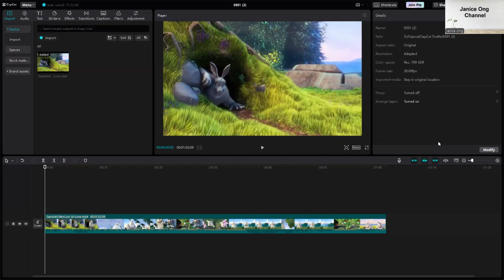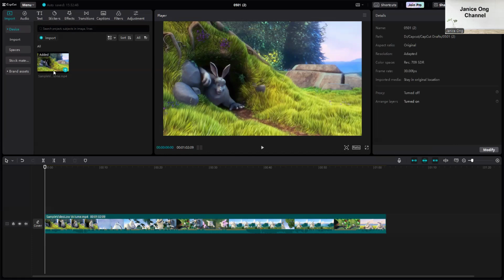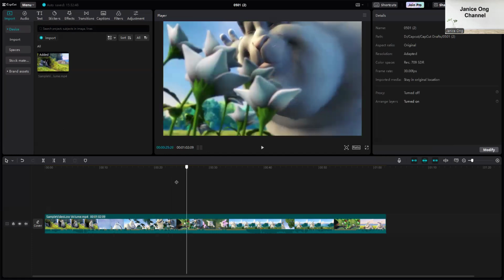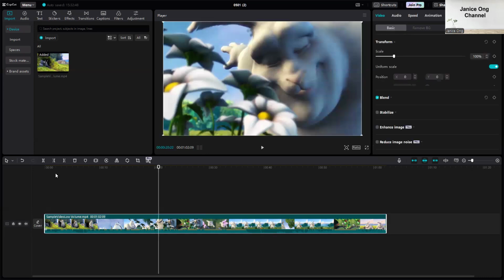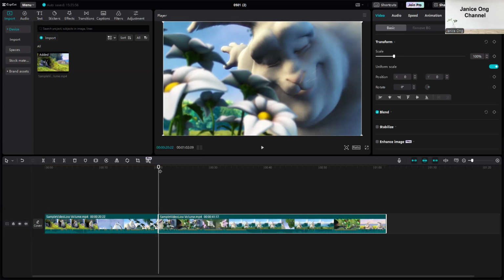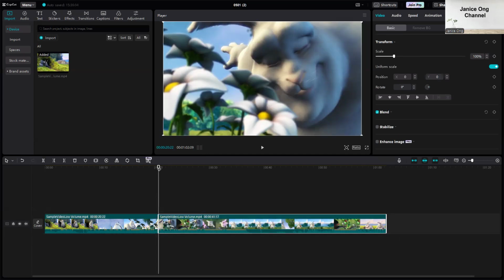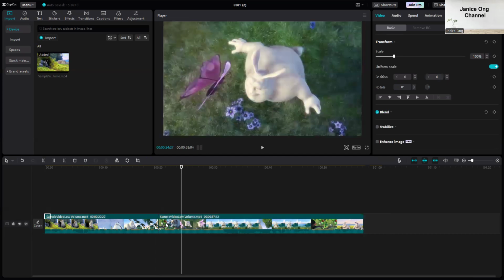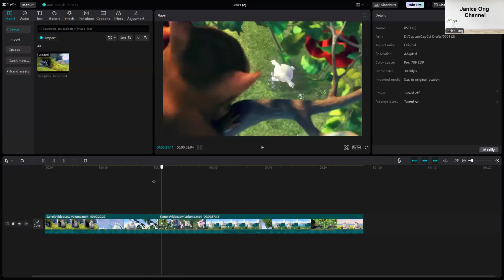How To Split Video Delete Some Portion Of Video Using Capcut For Free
Learn how to quickly split and trim your videos using CapCut for free! 🎬 In this step-by-step tutorial, we show you how to:
- Split your video into parts
- Delete unwanted portions easily
- Export your edited video without losing quality

Perfect for beginners or anyone who wants to edit videos quickly and efficiently using CapCut. Follow along and make your videos look professional in minutes!